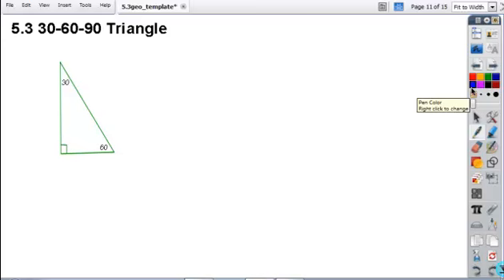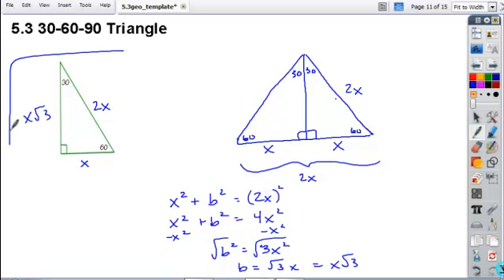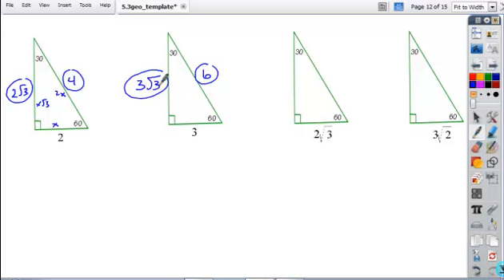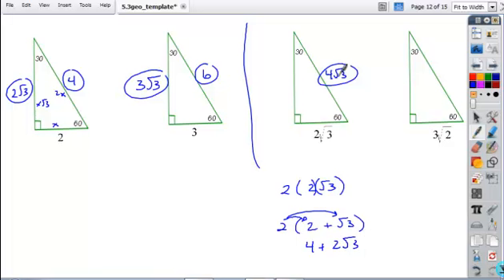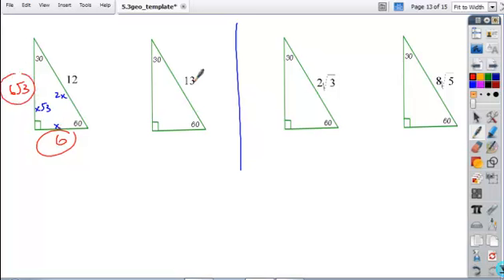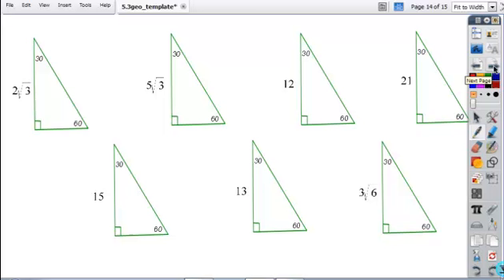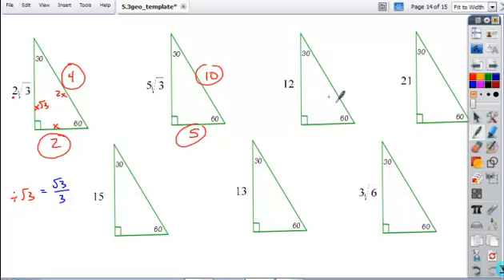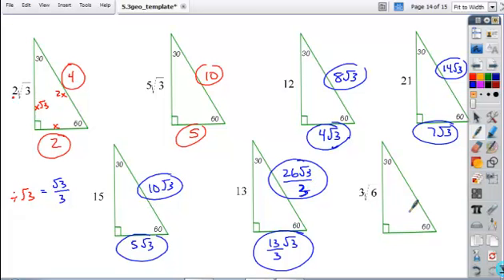5 3geo 306090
5.3 geo 30-60-90 triangle